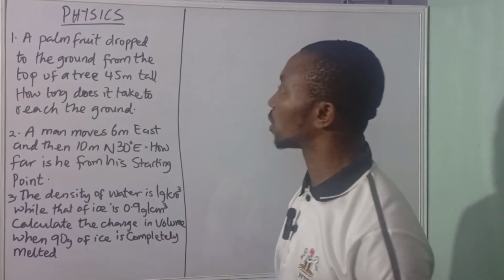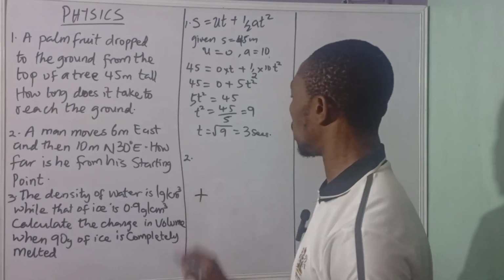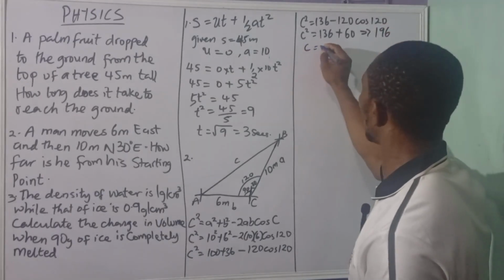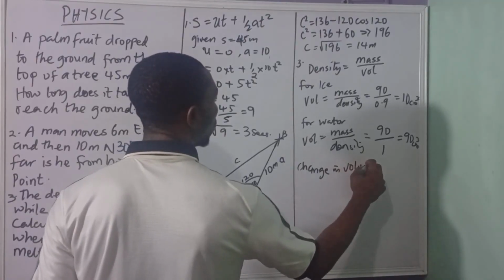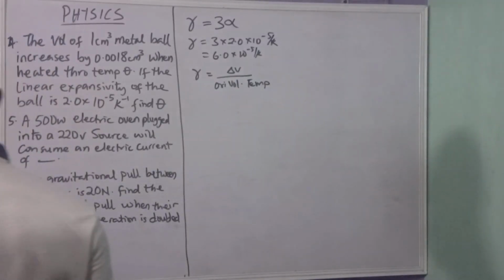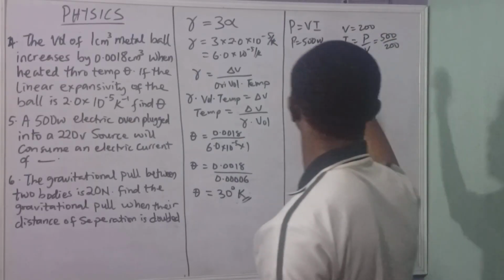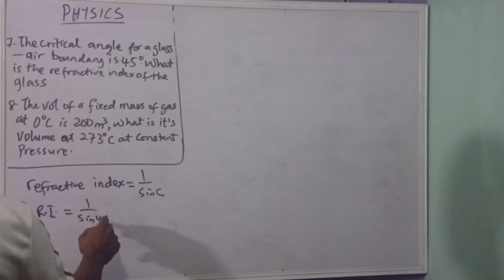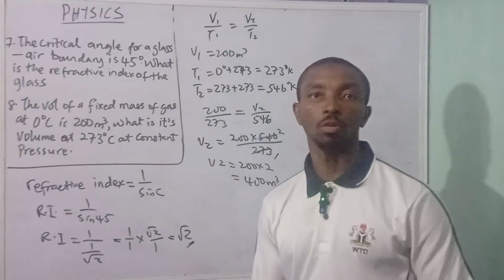“JAMB Physics Past Questions You Must Know Before the Exam!”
Are you preparing for JAMB/UTME Physics 2026? This video covers the most repeated Physics past questions that frequently appear in the exam.

In this lesson, you will learn how to solve JAMB Physics questions step-by-step using simple methods and exam shortcuts. These past questions are carefully selected from topics that JAMB repeats every year, helping you study smart and score high.

Whether you are aiming for 70, 80, or 90+, this video will improve your speed, accuracy, and confidence before the exam.

Topics Covered:

- Mechanics (Motion, Force, Energy)
- Modern Physics

Why you should watch this video:

- Learn the most repeated JAMB Physics questions
- Understand exam patterns and common tricks
- Practice real past questions with solutions
- Boost your chances of scoring high in JAMB

This is the perfect revision guide for all UTME candidates preparing for Physics.

📌 Timestamps:
00:07 Introduction
00:15 Motion
02:35 Vector
04:15 Change in volume
06:05 Power
08:20 Gravitational pull
09:15 Cubic expansivity
19:05 Conclusion